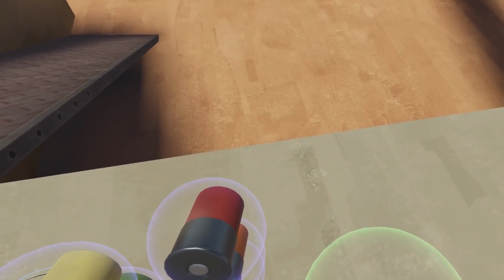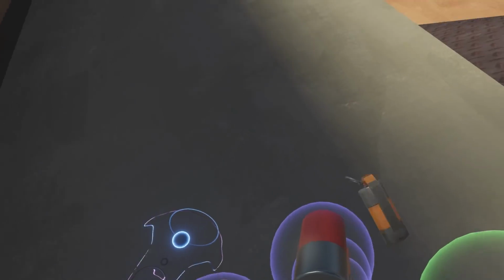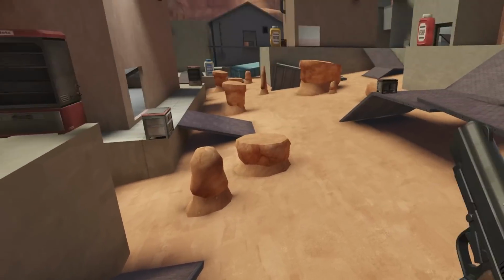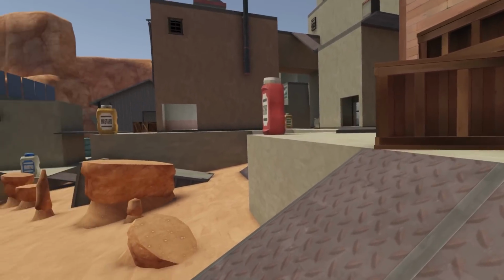H3VR Early Access Devlog: Update 102 Alpha 1 - More Meat Fortress Pyro Toys!